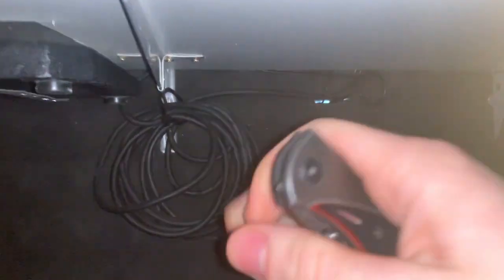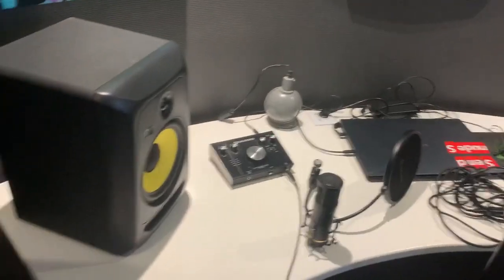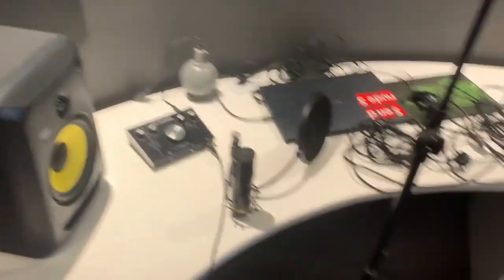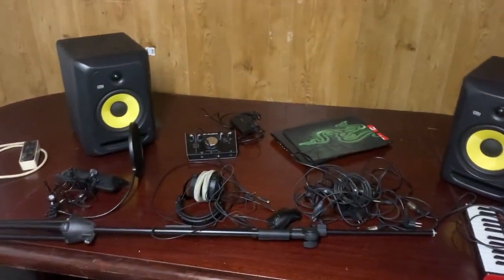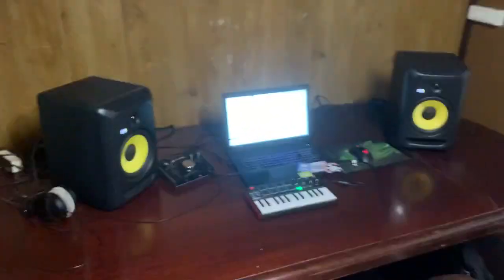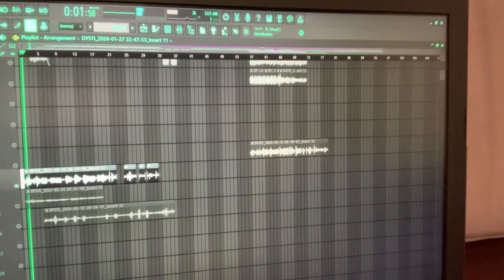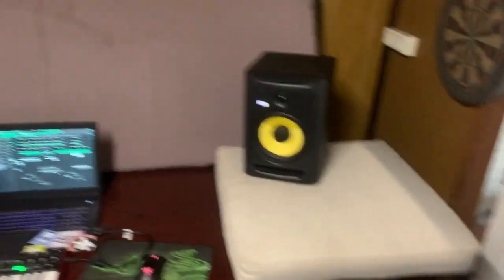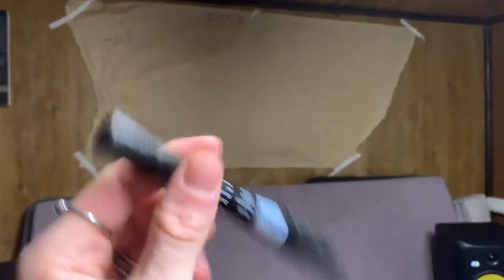i isolated myself for 10 days to make beats/songs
𝙏𝙝𝙞𝙥𝙚 𝙄𝙨 𝙏𝙝𝙚 𝙉𝙚𝙬 𝙃𝙮𝙥𝙚!